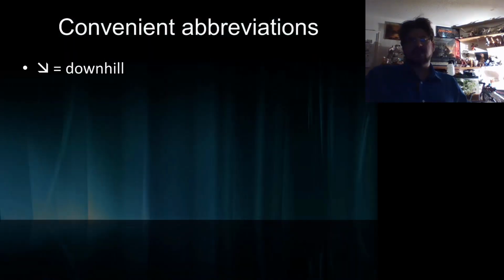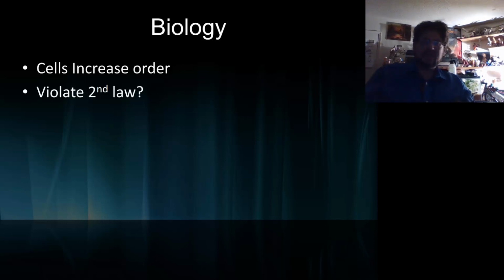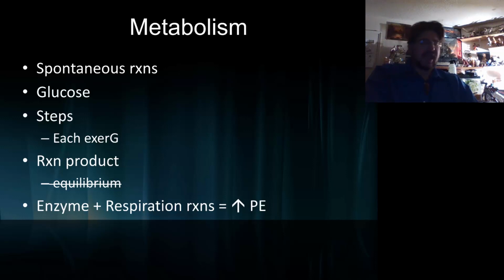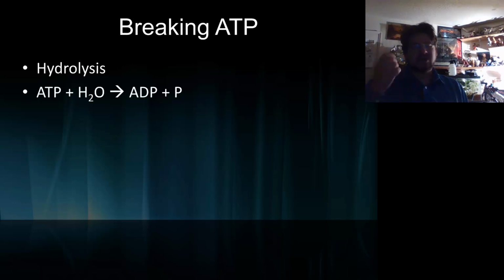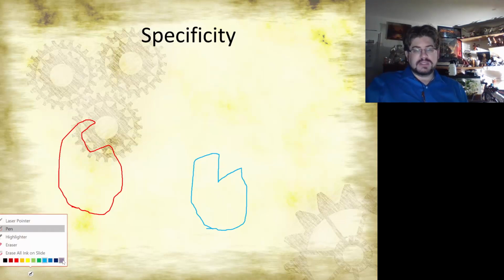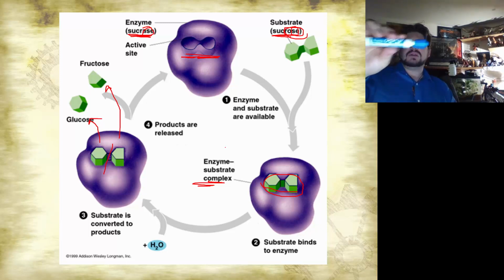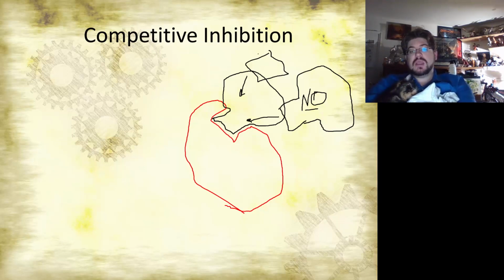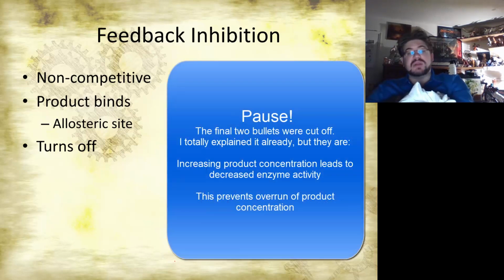Bio 1080 Fall 2017 Chapter 08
Professor Heckmann
Metropolitan State University of Denver
Bio 1080 (Gen Bio I)
Lecture 8 (Parts 1 & 2): Energy, the cell, and enzymes
Thermodynamics
Types of Energy
Energy coupling
Enzyme structure & Function
Enzyme Inhibitors, Activators, and Repressors